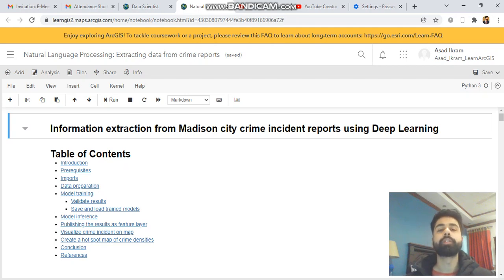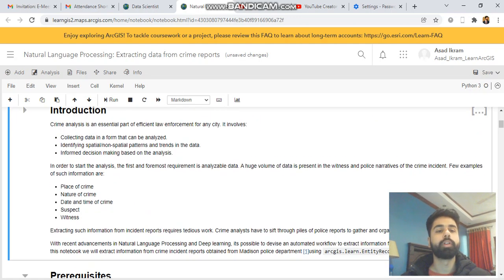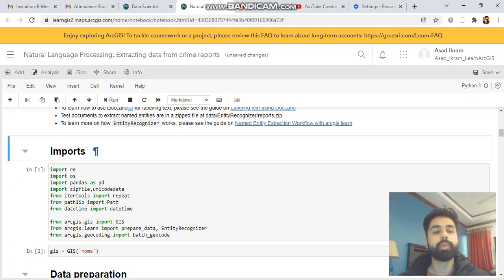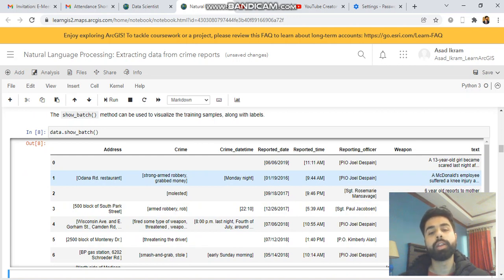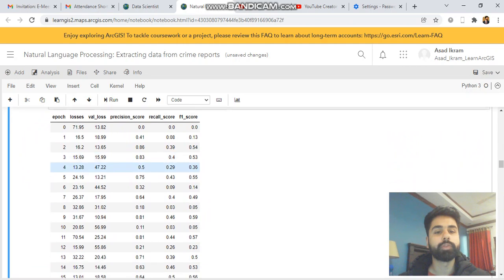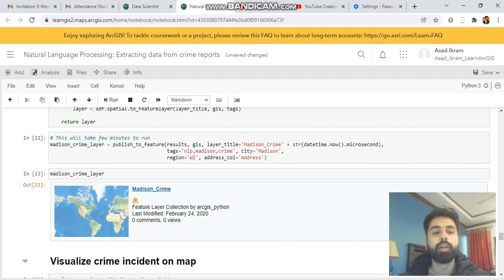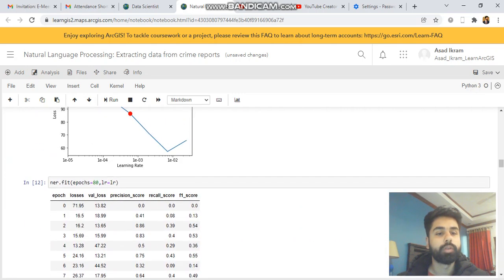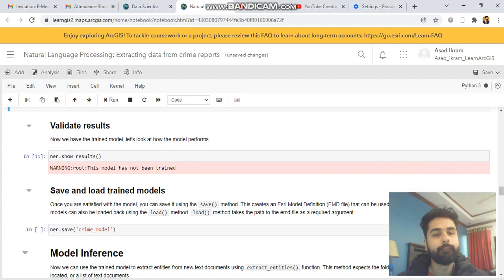4.1 Extract Crime Reports Arc GIS